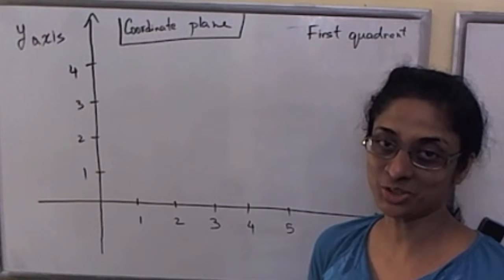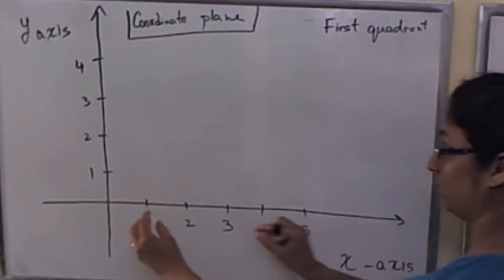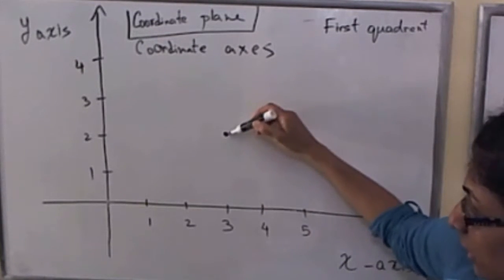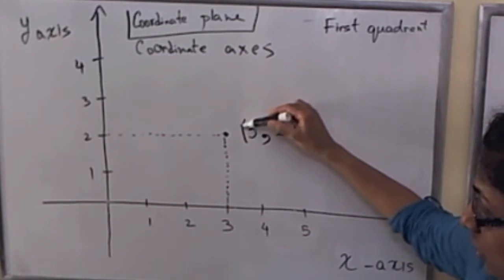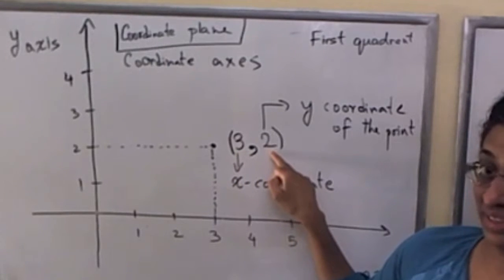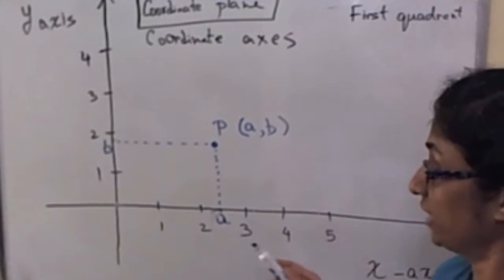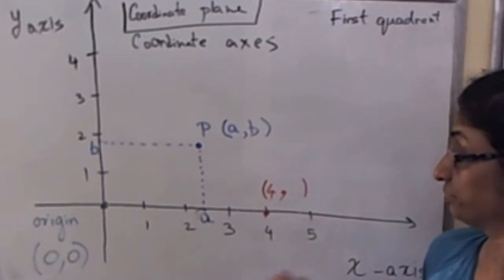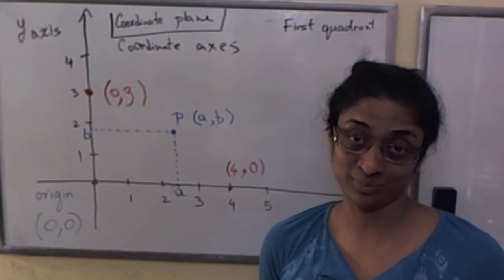coordinatizing the plane